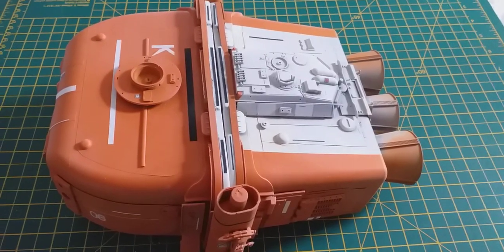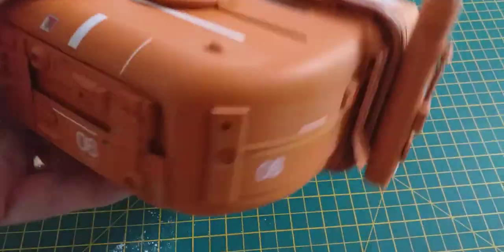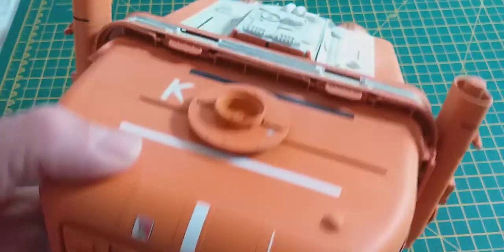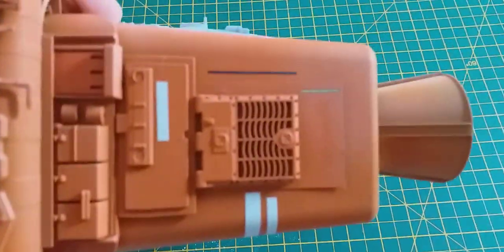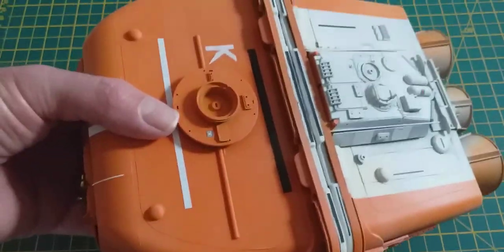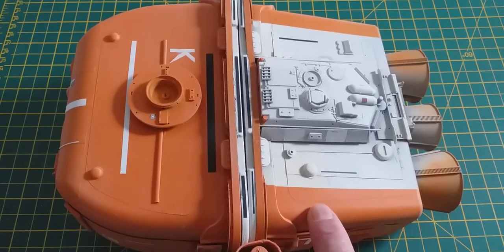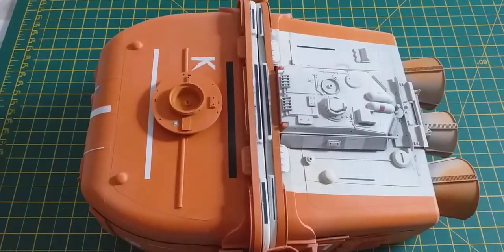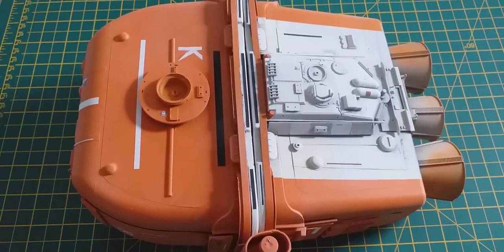Scratch Built Shuttle - Part 4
Progress - and a bit of a setback